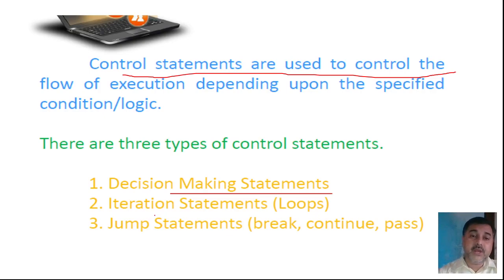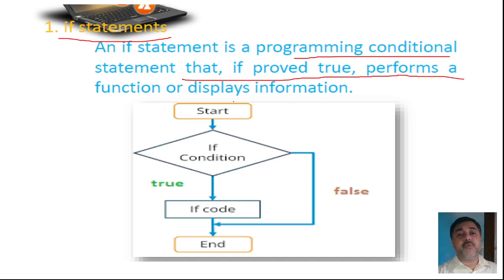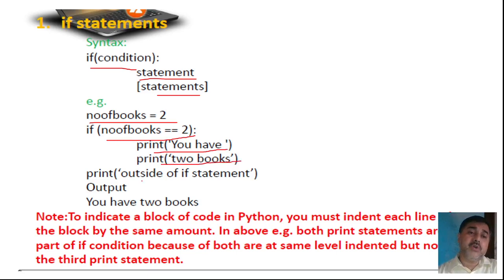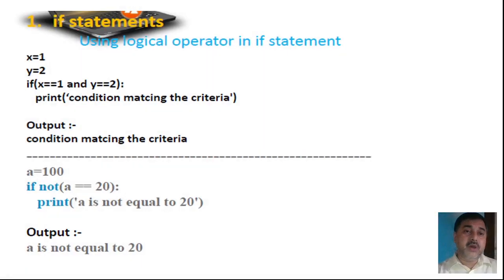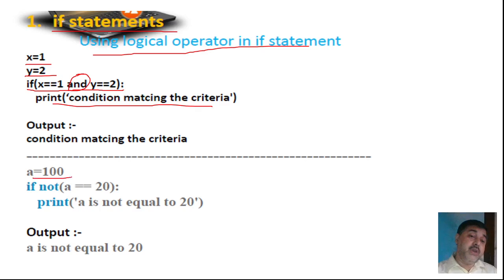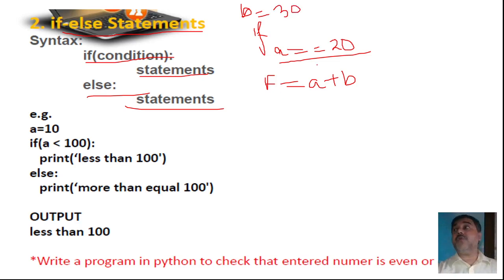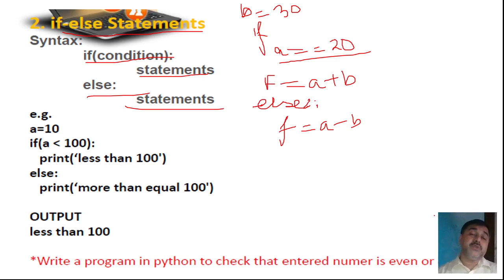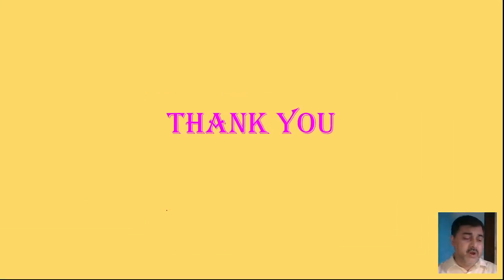PYTHON PANDA CONTROL STATEMENT 1